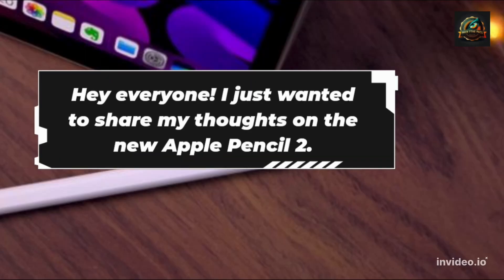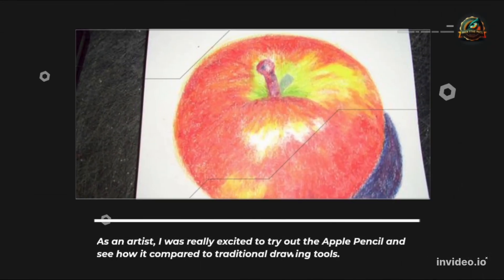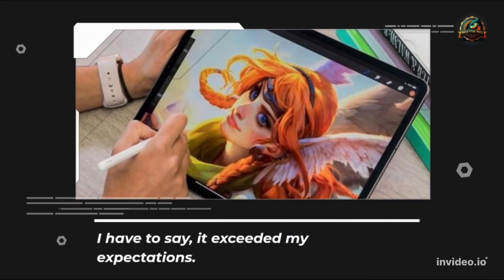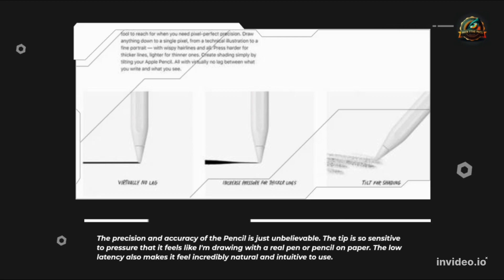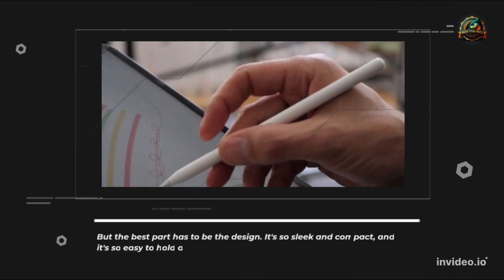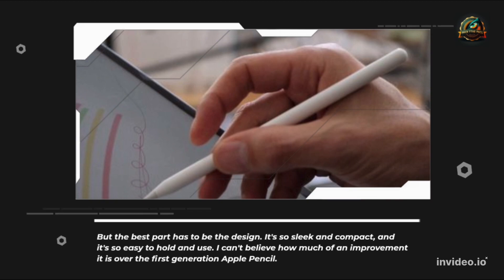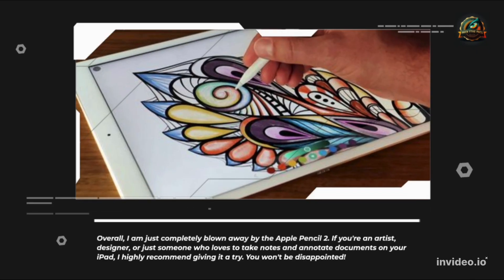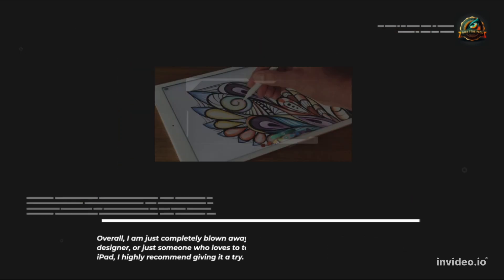Apple pencil 2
2nd gen apple pencil
2nd gen apple pencil vs 1st gen
how to use apple pencil
how to use apple pencil 2
apple pencil 2 double tap
apple pencil double tap
apple pencil 2 tips
2018 ipad pro
ipad pro
ipad pro apple pencil
11 ipad pro
apple pencil 2 full review
apple pencil 2 charging
apple notes